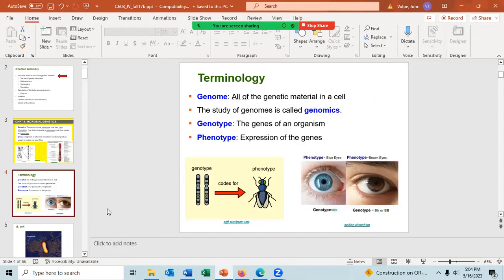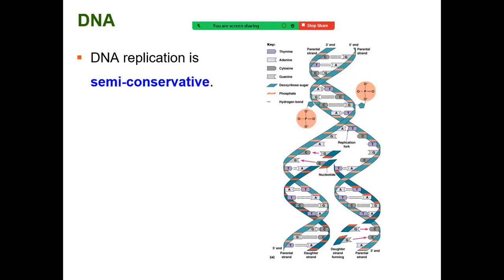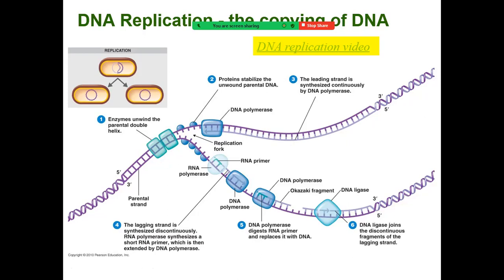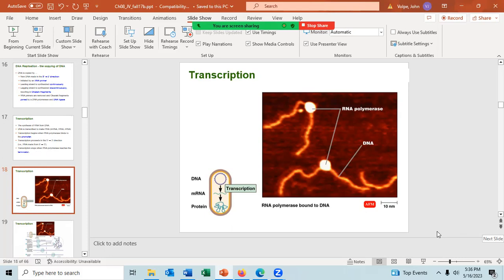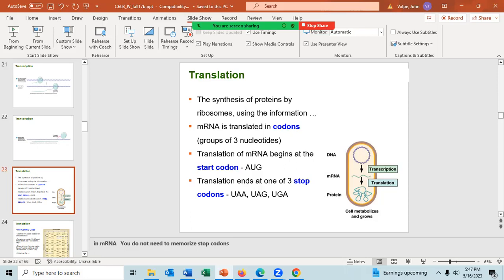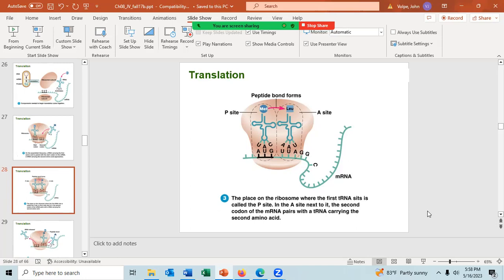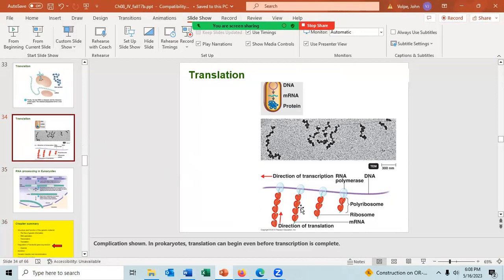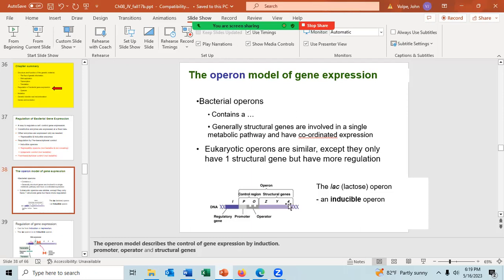2023 05 16 17 02 28 BIOL260 Lecture